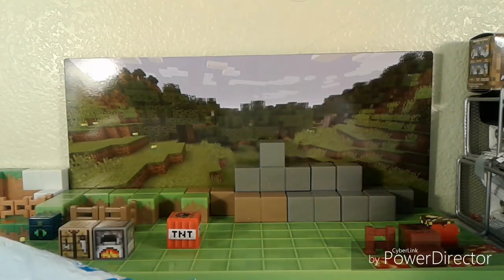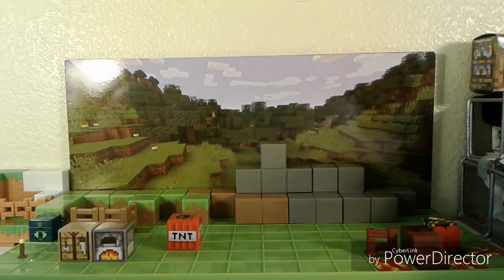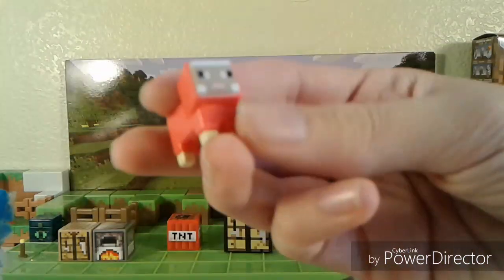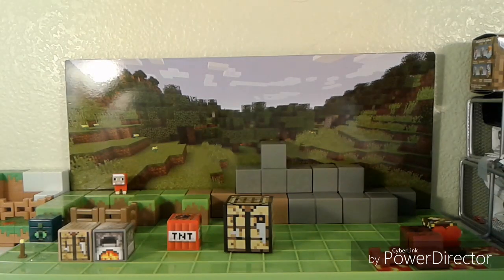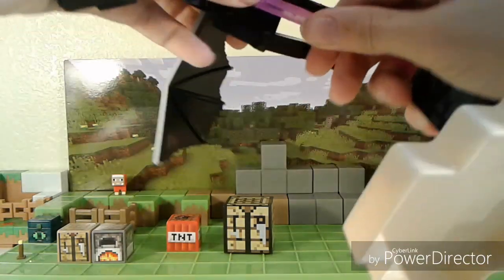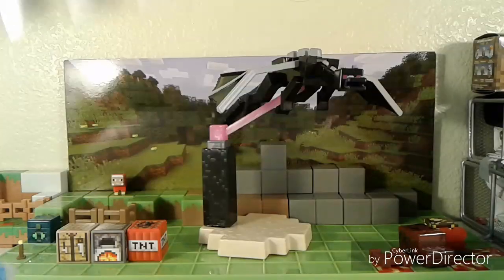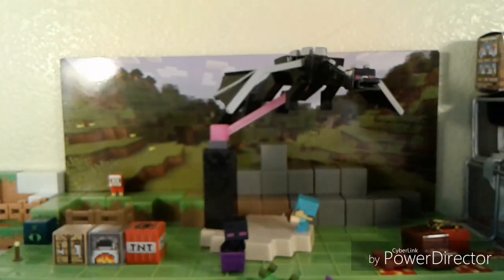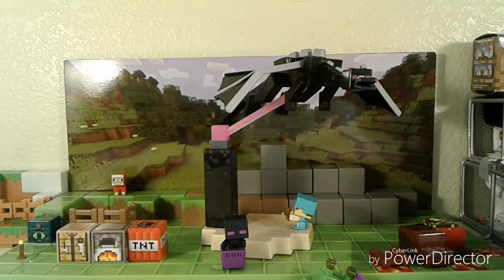Minecraft Mini Figure ender dragon battle set!!!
This is a super cool minecraft ender dragon set i got on mercari for $22